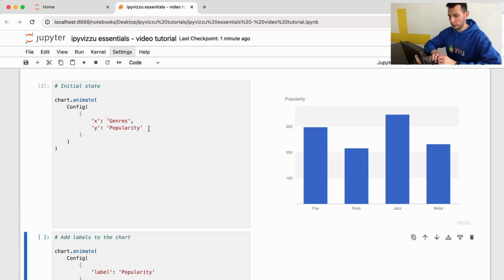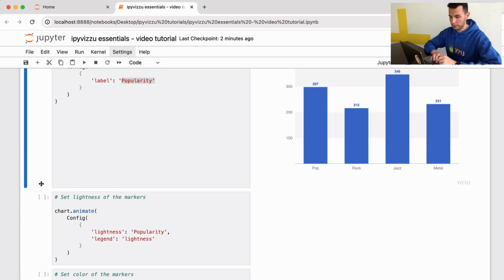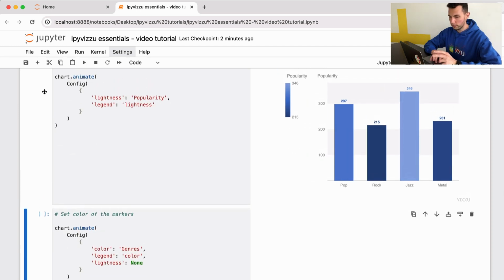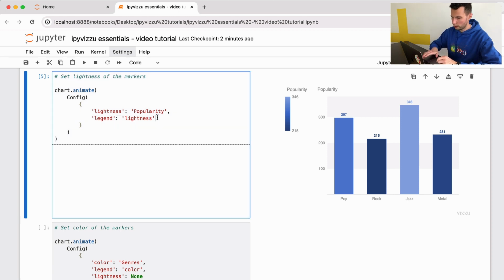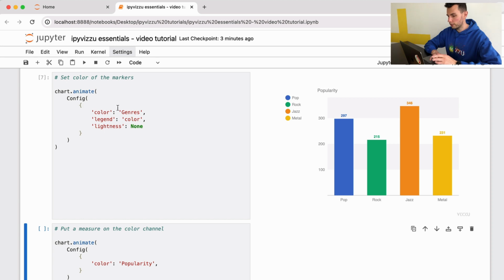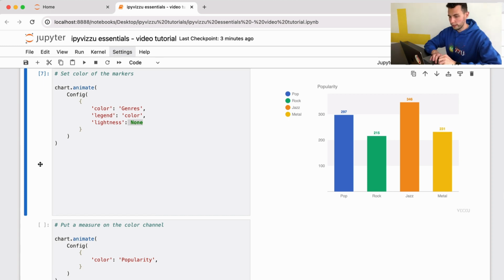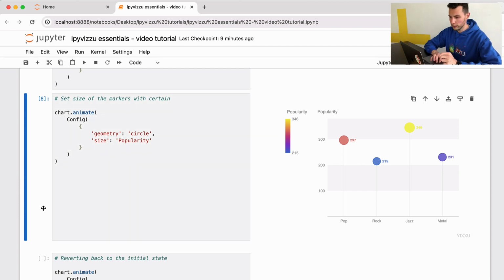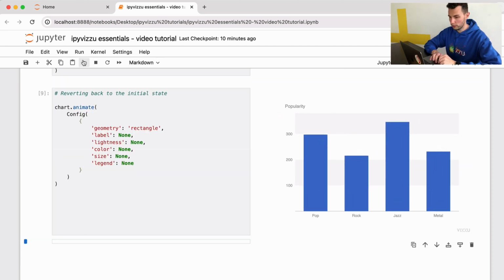About the Channels & Legend - ipyvizzu essentials #5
In this video, we dive into creating eye-catching chart elements using channels and take a closer look at the legend.

📂 Resources:
Find all supplementary materials for this video in our GitHub folder

📖 Documentation:
For more detailed insights, explore the corresponding chapter on our documentation